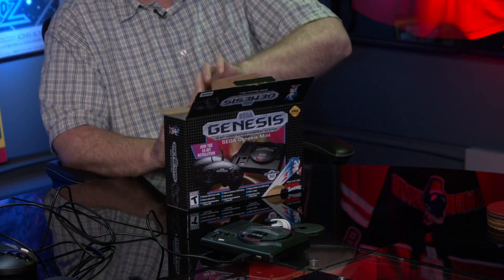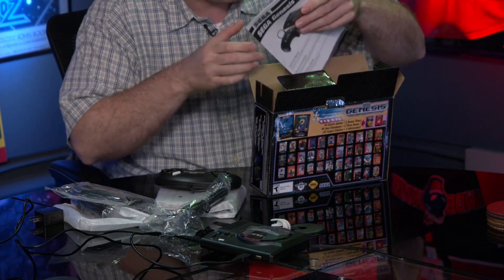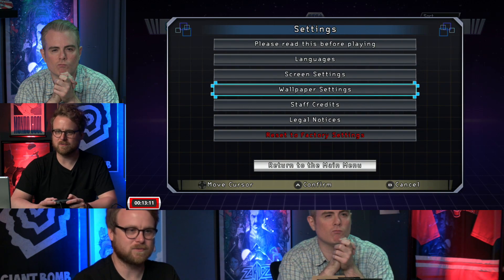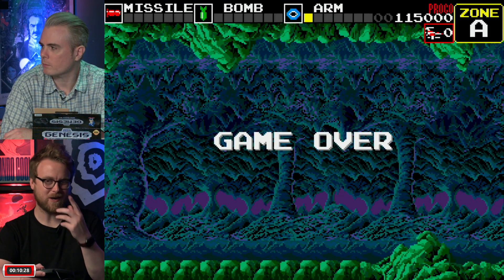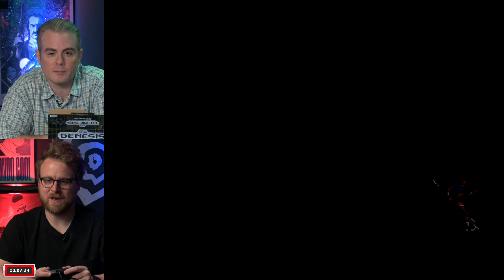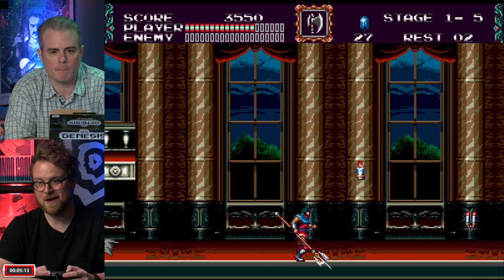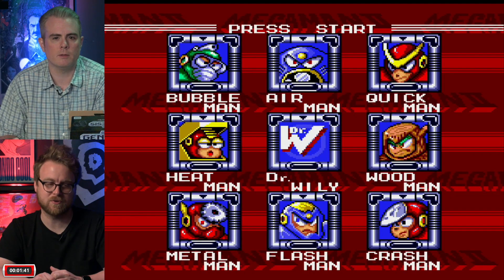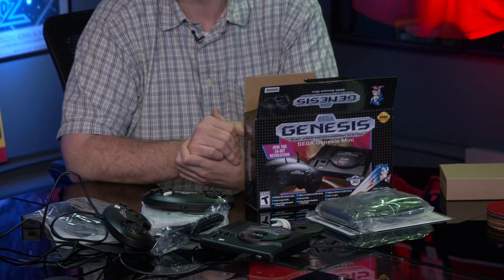Sega Genesis Mini Breakdown With GameSpot And Giant Bomb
Brad Shoemaker of Giant Bomb and Peter Brown from GameSpot unbox the Sega Genesis Mini and put it to the test, playing Mega Man, Castlevania, and more. The Sega Genesis Mini releases September 19th.